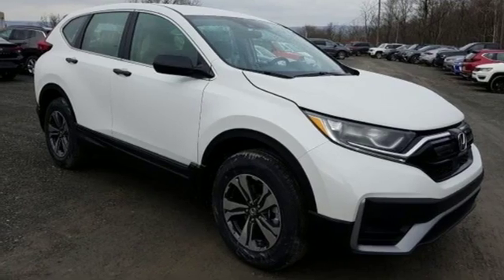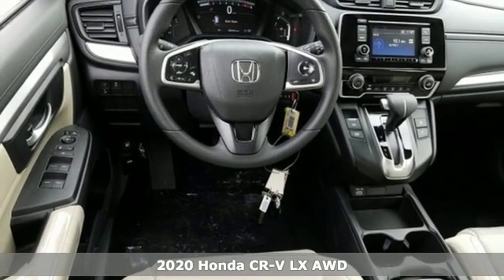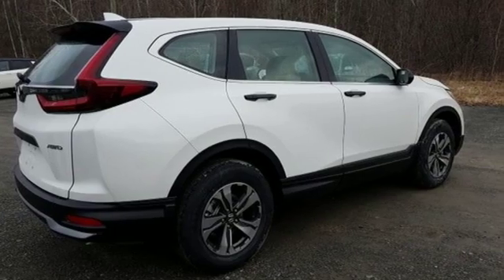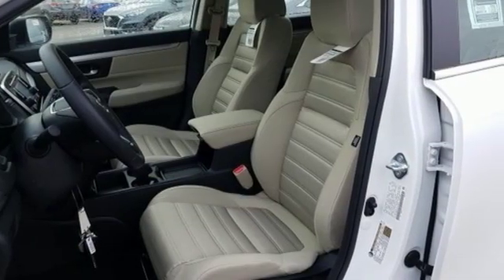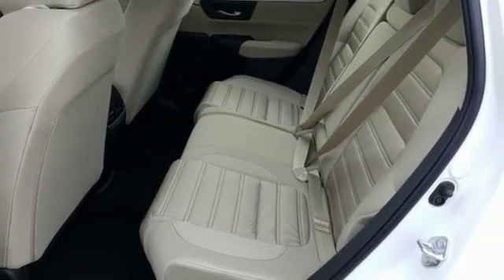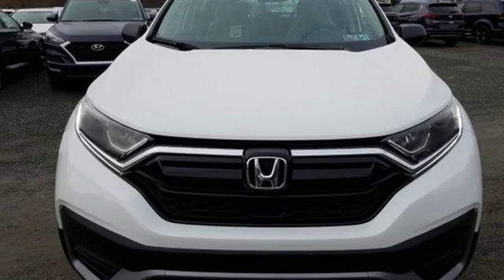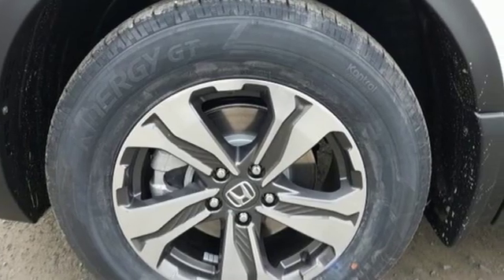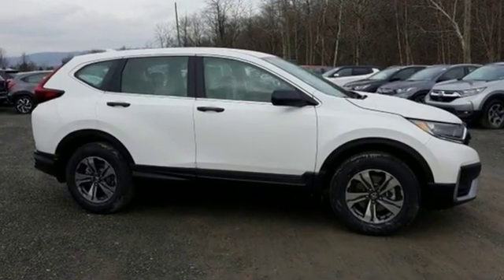New 2020 Honda CR-V Wilkes-Barre PA Scranton, PA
Year: 2020
Make: Honda
Model: CR-V
Trim: LX
Engine: 1.5L I4 DOHC 16V
Transmission: CVT
Color: White
Interior: Ivory
Stock #: H45329
VIN: 2HKRW2H21LH612237

Address:
150 Motorworld Dr #1